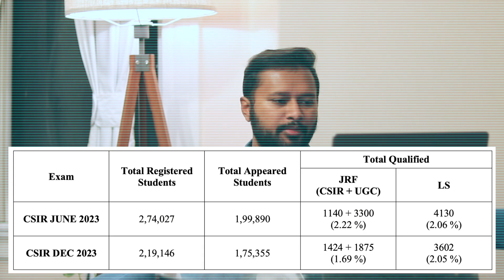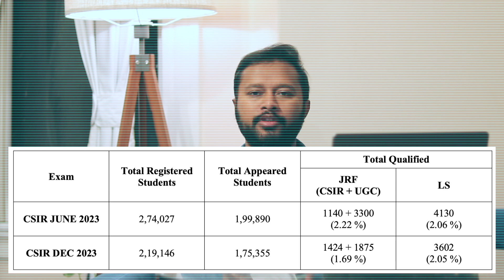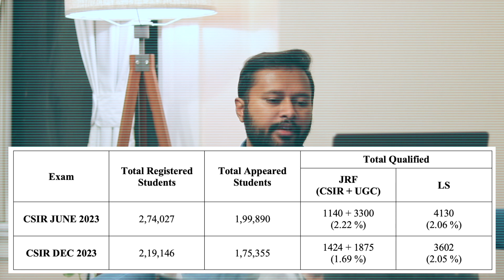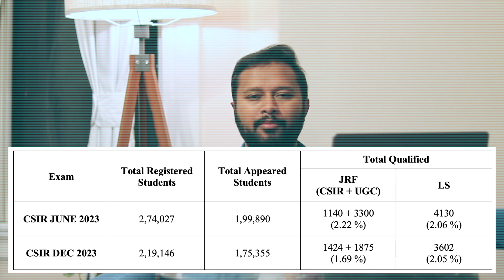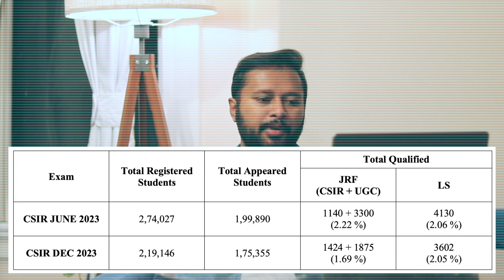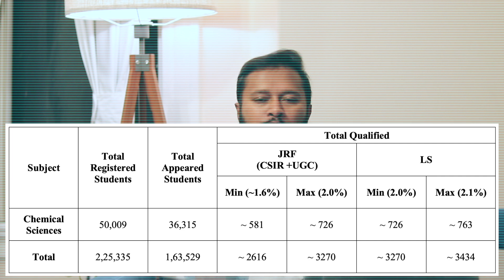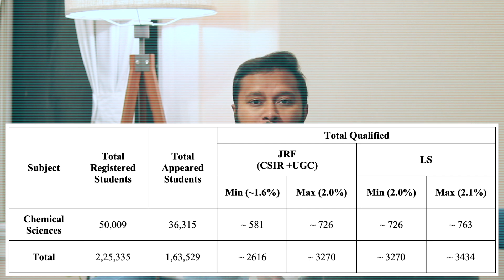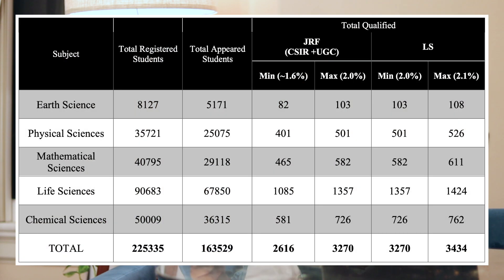How Many JRF & LS Seats Will Be Available? Predictions Based on Past Data | All 'Bout Chemistry